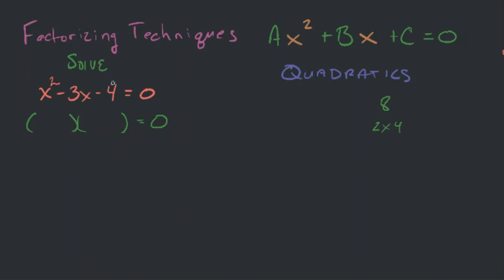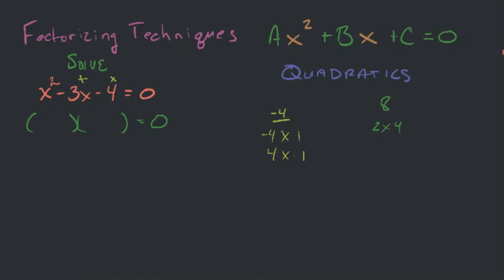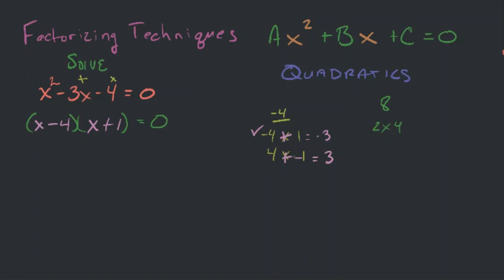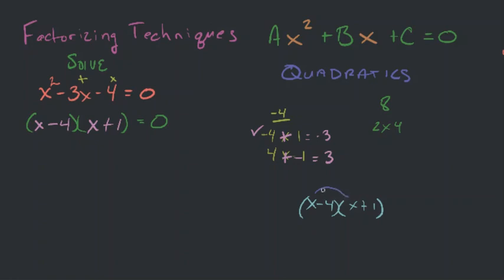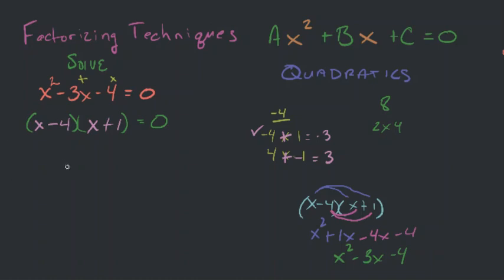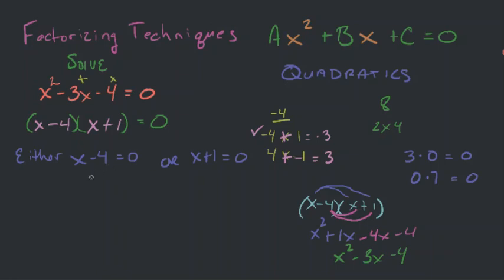G11 Sem 1 Factorizing #1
Factorizing